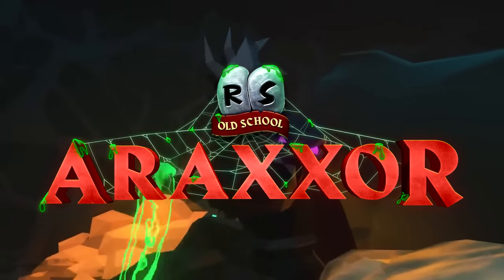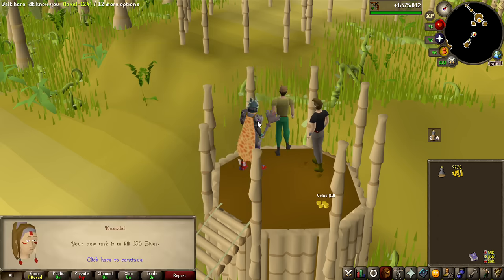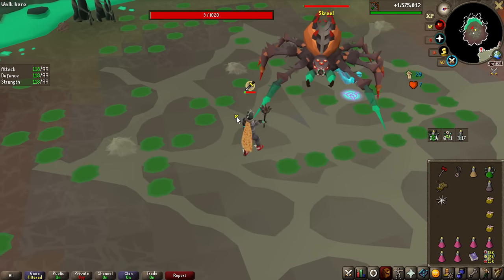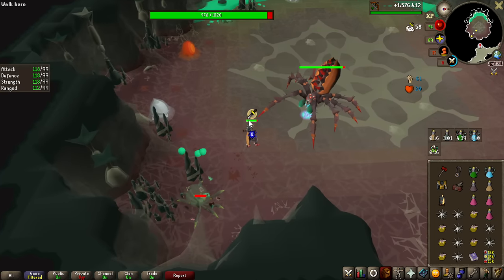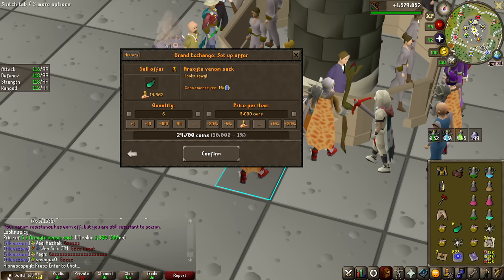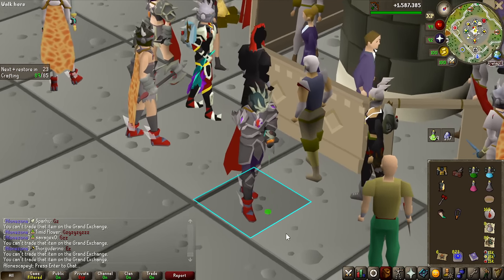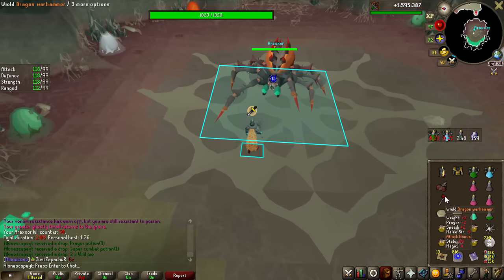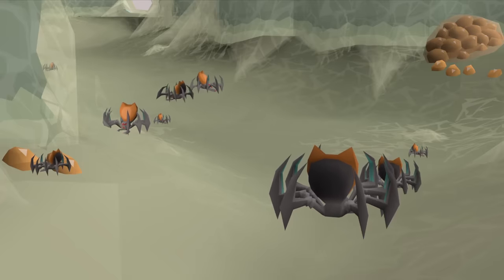How I Made Over 200M In 1 Day At Araxxor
Finally after 10 years since Araxxors original release in Runescape 3, it has come to old school runescape, bringing with it a ton of new unique items to hunt.

Other Music frequently used:
OSRS OST
RS3 OST